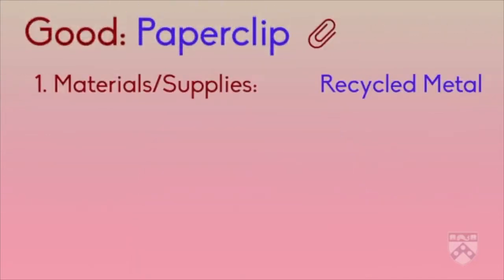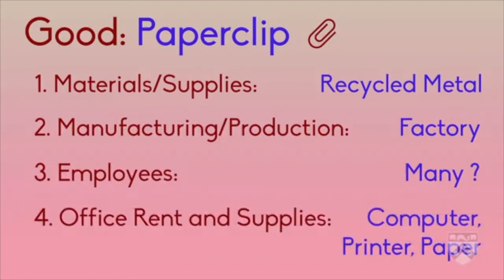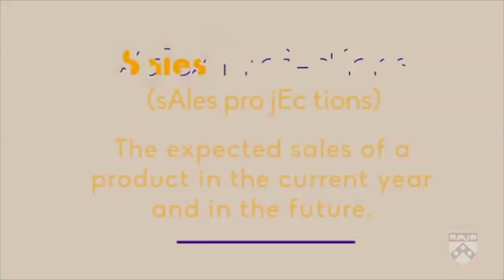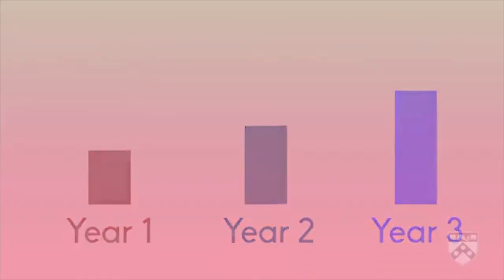Startup Costs, Operating Costs, and Sales Projections (Business English)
In this video, we will explain startup costs, operating costs, and sales projections. We will talk about why they are important parts of the financials of a business plan.